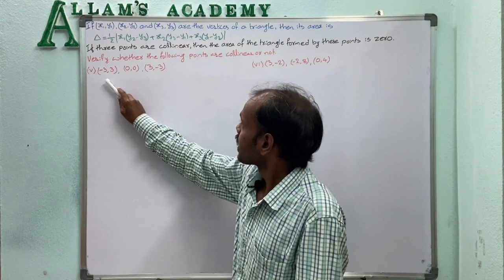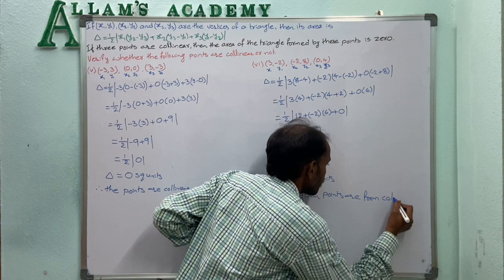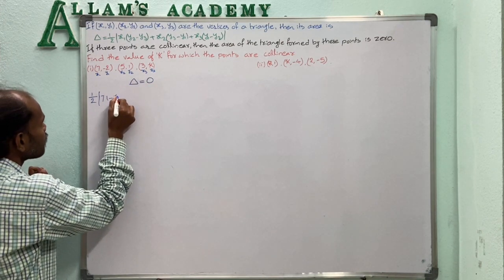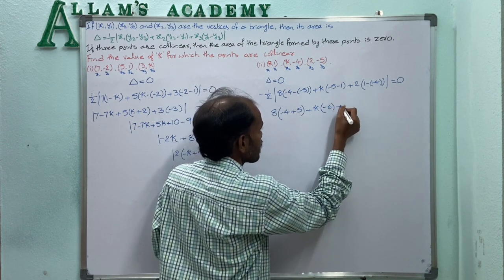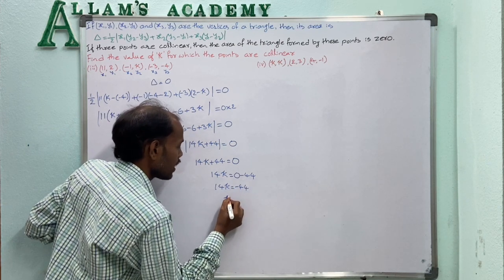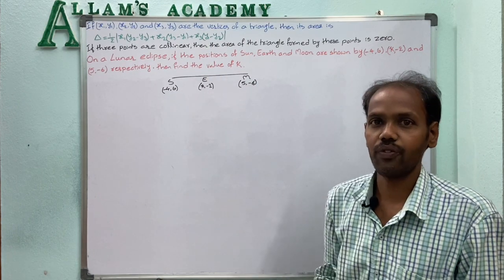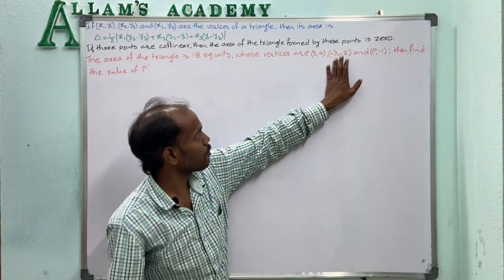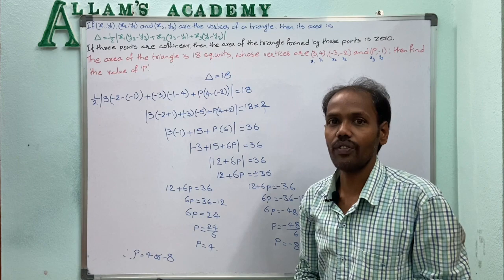Coordinate Geometry, Chapter-7, 10Th Mathematics, Part-11